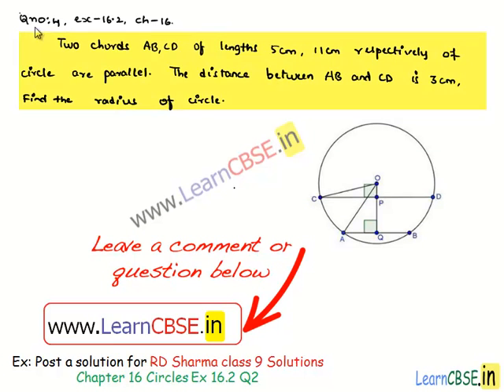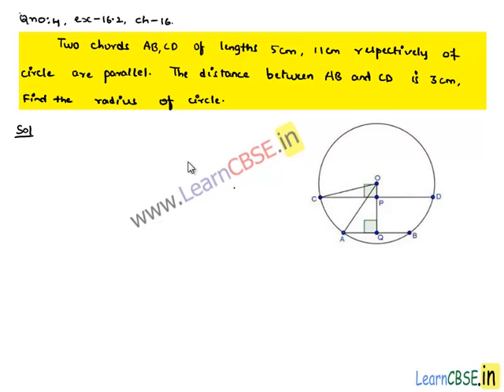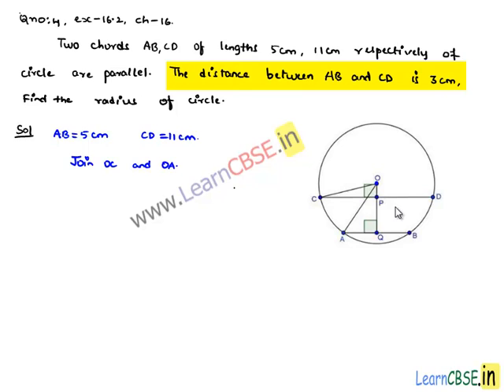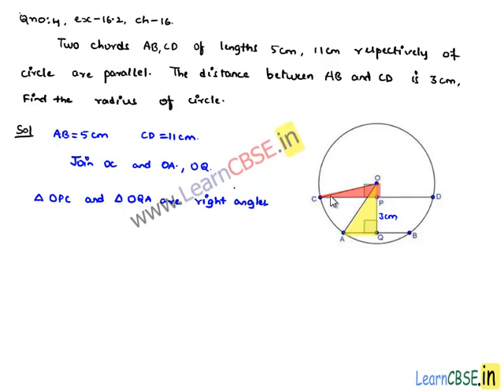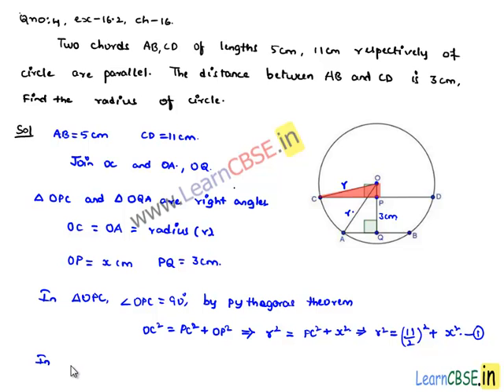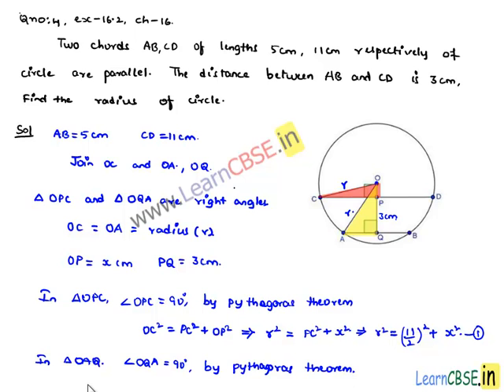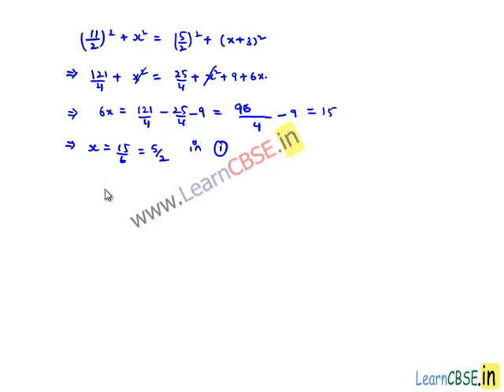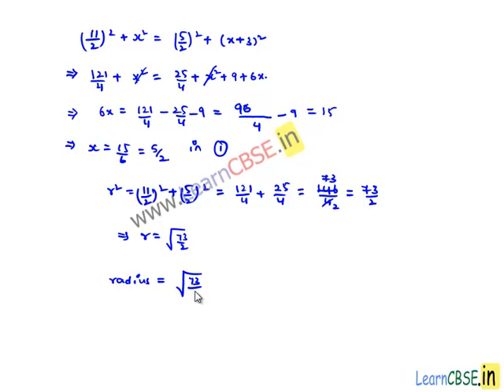RD Sharma class 9 solutions Chapter 16 Circles Ex 16.2 Q4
Scoop it! LearnCBSE.in